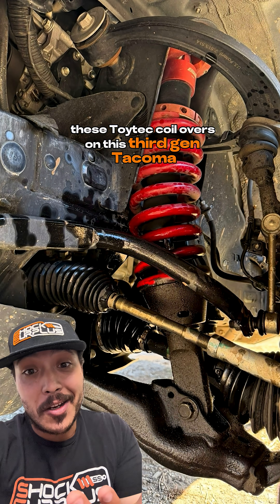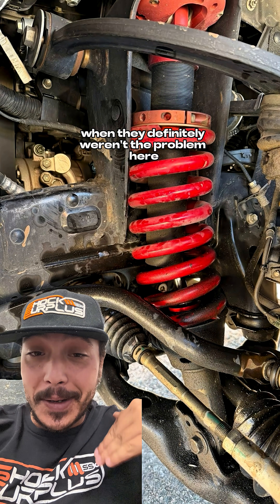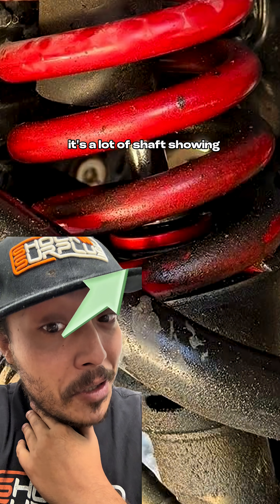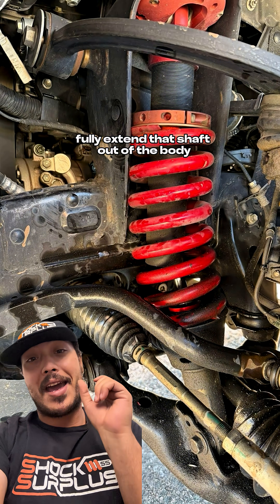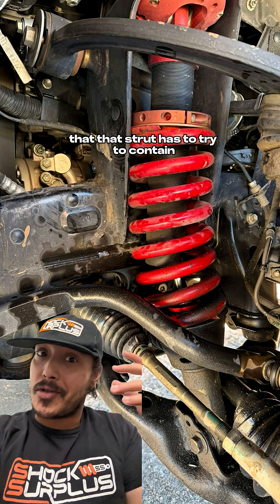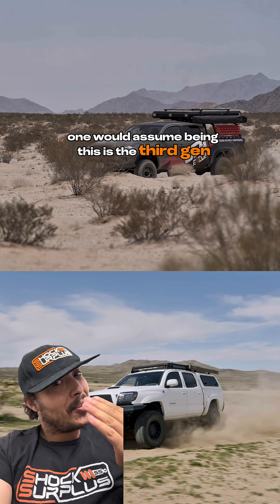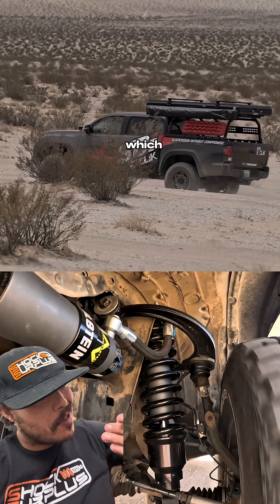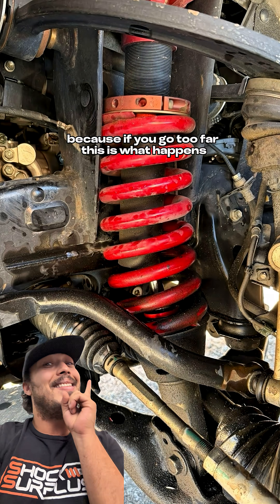How To Break Your Shocks 101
What happens when you add too much preload?

Well if you are lucky you have a terrible ride from constantly topping out, until you get this when your luck invariably runs out.

Seal head popped, shaft cocked, rig stopped, all for an amount of lift that likely served no functional benefit.

What’s worse?

A comment section full of armchair engineers blaming Toytec for a failure that wasn’t their fault.

Now we are not here to tell you their coilovers are the best on the market. We don’t have enough experience with them to have a strong opinion in either direction.

Athough we do know enough to know they can put together a shock well enough so that this would never happen if set up correctly.

What we are here to say is that you have to be careful what you read online, especially on forums, groups, and comment sections.

The people with negative sentiments are usually the loudest and in our experience, more often than not there is more to those horror stories than meets the eye.

Obviously, we are far from the end all be all gurus of suspension. We still learn something new everyday testing on our own vehicles, which definitely ain’t changing.

And as you guys know, we show you everything along the way.

So when you have questions, need advice, or want a recommendation, we can offer support from real world experience with receipts.

Which includes our mistakes.

Something you can’t say about the trolls.